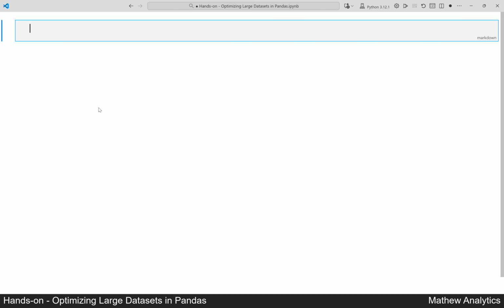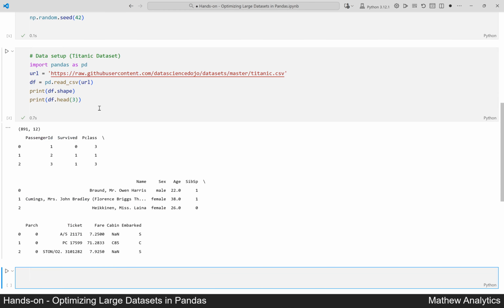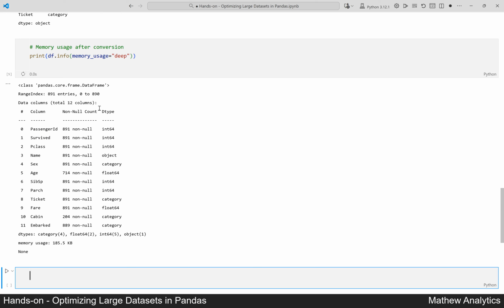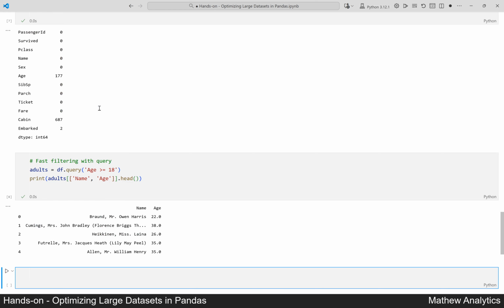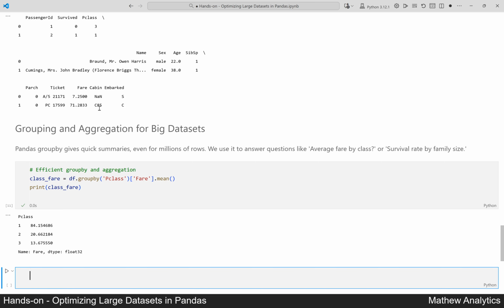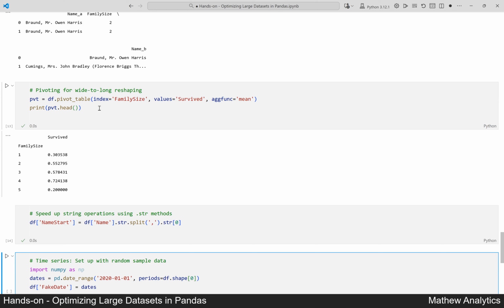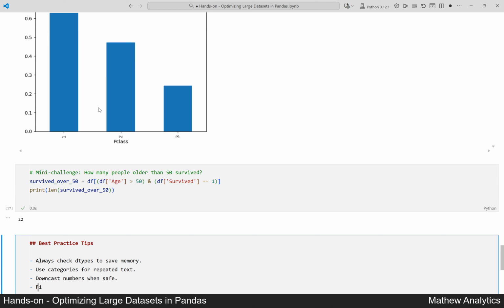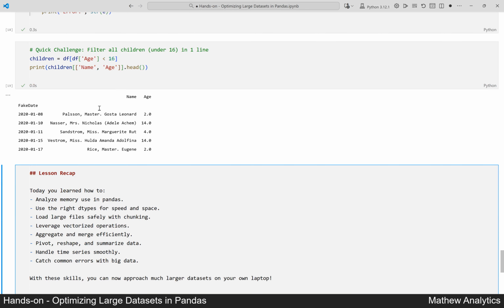Optimizing Large Datasets in Pandas: Efficient Techniques for Data Processing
Learn how to efficiently optimize large data sets in pandas for both speed and memory usage. This tutorial covers real-world techniques for handling big data, including loading, cleaning, and transforming data with best practices. You will see step-by-step demonstrations on optimizing data types, handling missing values, filtering, aggregating, and visualizing results directly in pandas.

Follow along to master chunking, vectorized operations, memory-saving strategies, and troubleshooting tips. By the end, you will be equipped to work confidently with large data sets, ensuring your analysis is both fast and scalable.

00:00 Introduction and Overview
00:20 Environment Setup and Imports
01:00 Loading the Titanic Data Set
01:50 Understanding Data Structure and Memory Usage
02:50 Optimizing Text Columns with Categories
03:40 Downcasting Numeric Columns
04:50 Handling Missing Data Efficiently
05:50 Fast Filtering with Query
06:40 Using Vectorized Operations
07:20 Reading Large Files with Chunking
08:00 Grouping and Aggregation Techniques
08:50 Efficient Merging and Joining
09:30 Pivot Tables and Reshaping Data
10:10 Fast String Operations
10:40 Time Series Analysis
11:20 Quick Visualizations in Pandas
12:00 Combining Optimizations for Insights
12:40 Best Practice Tips
13:20 Troubleshooting Large Data Loads
14:00 Hands-On Filtering Challenge
14:40 Recap and Next Steps